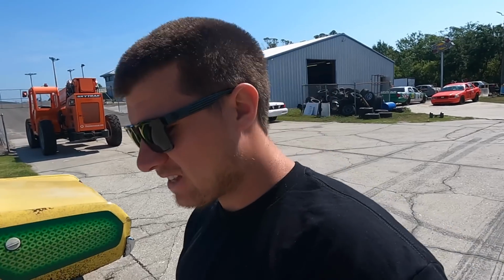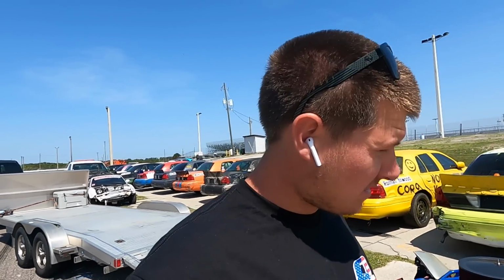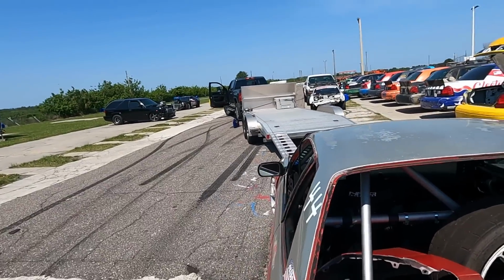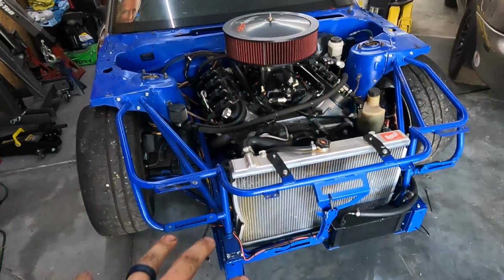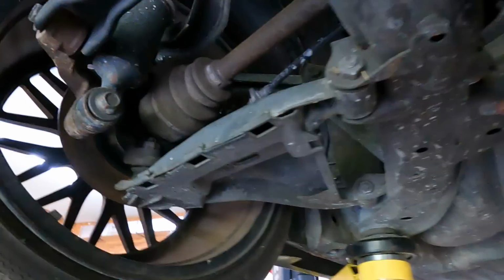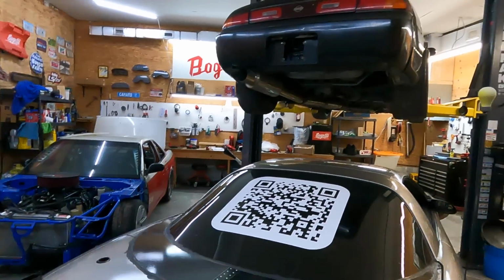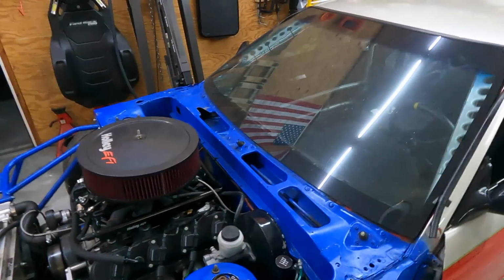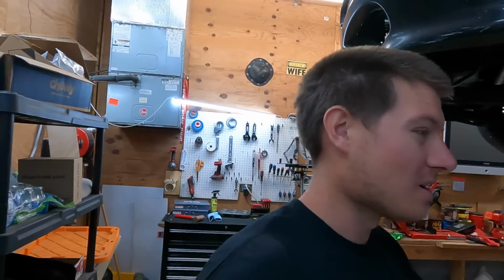Damage Assessment... I Ruined a Pristine S13 240SX